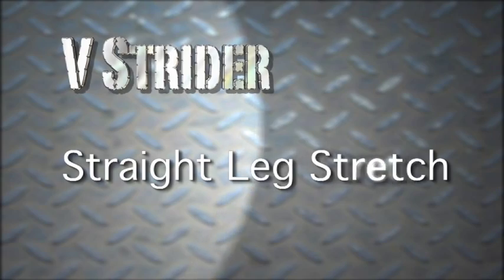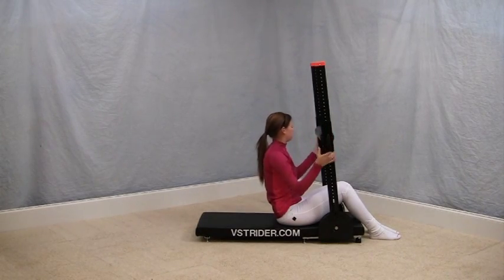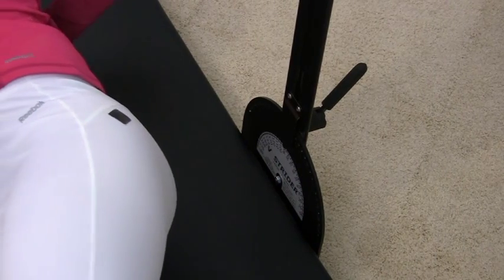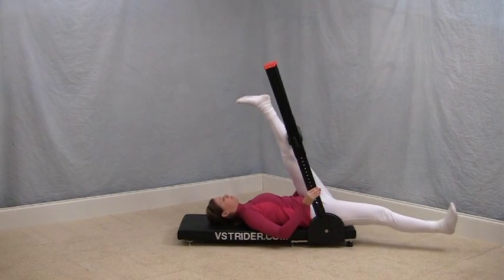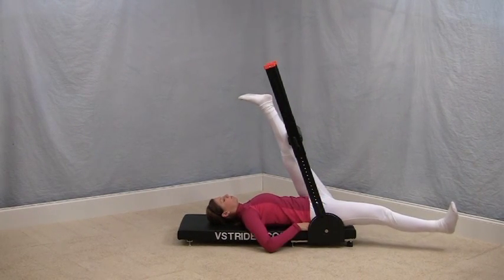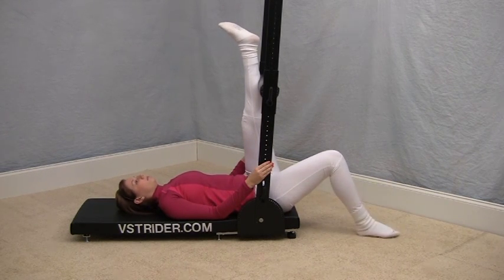Straight Leg Stretch